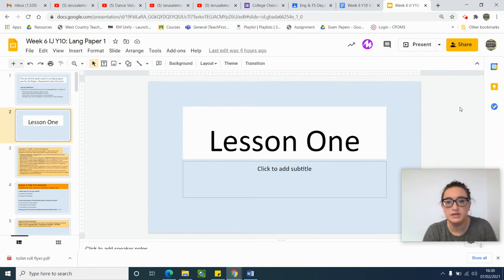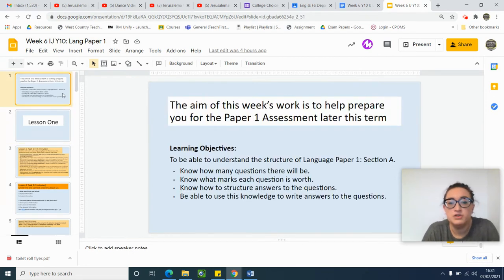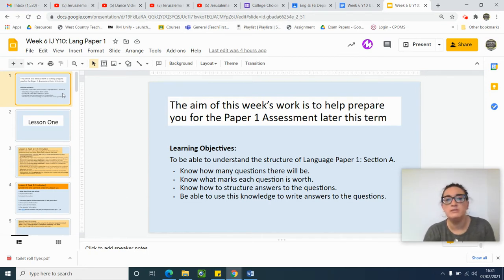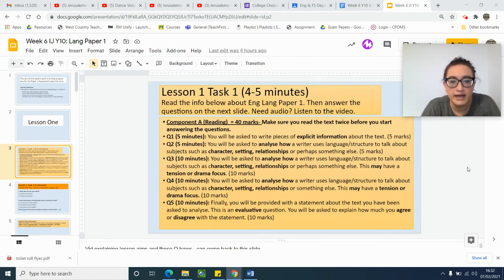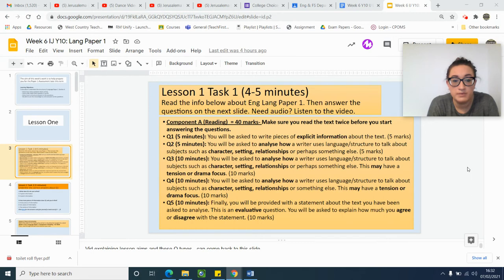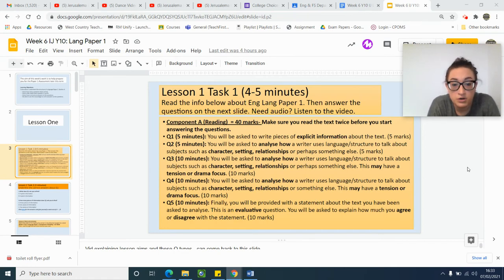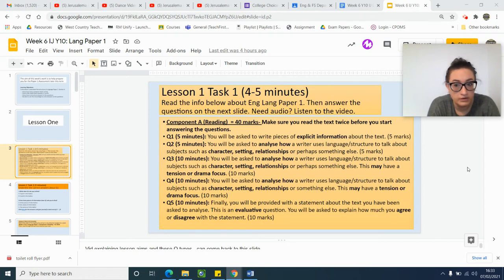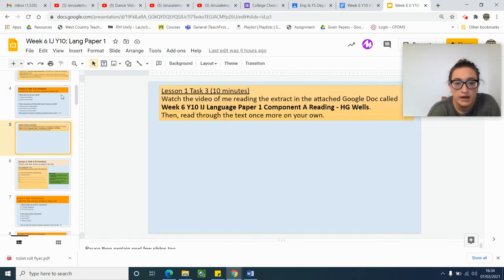Week 6 Y10 Slide 2